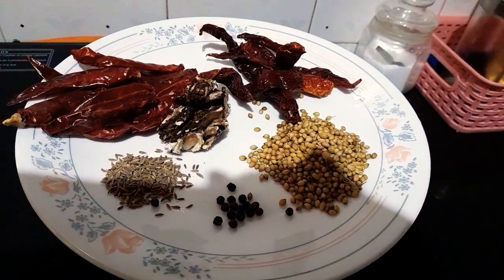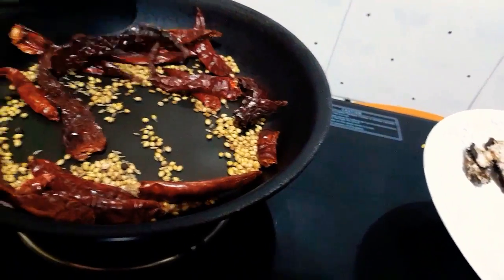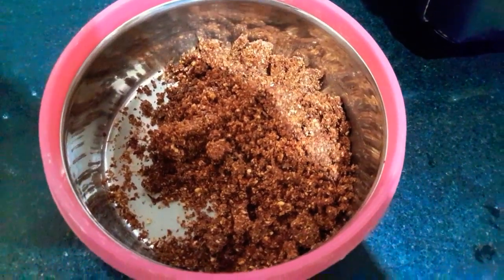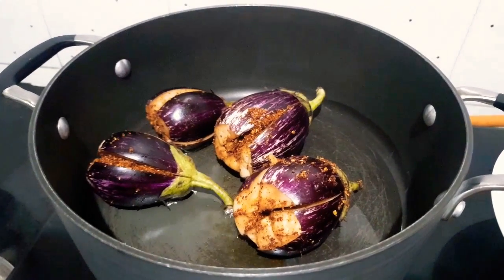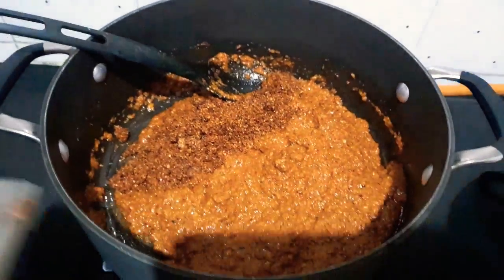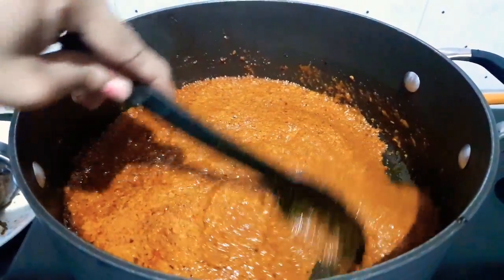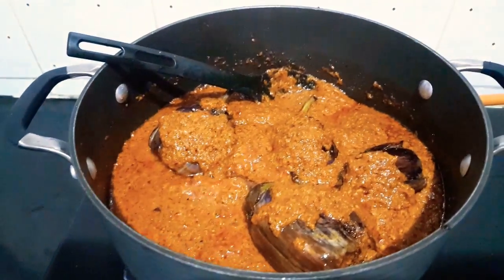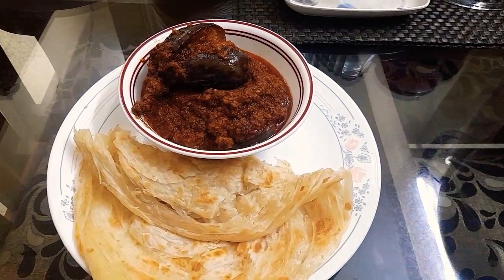Stuffed Eggplant Curry Recipe